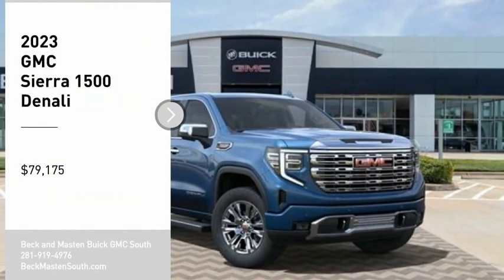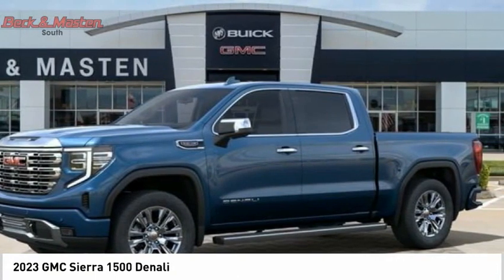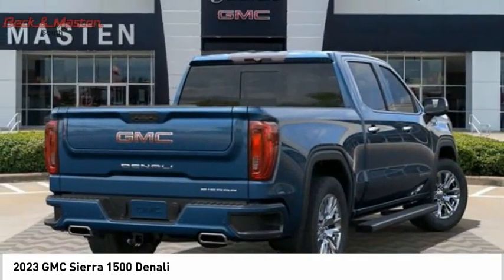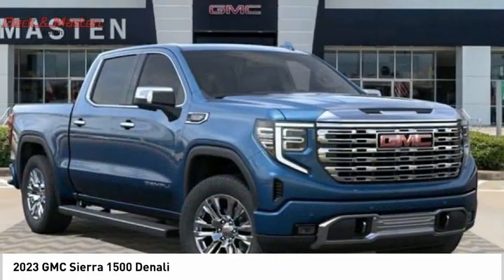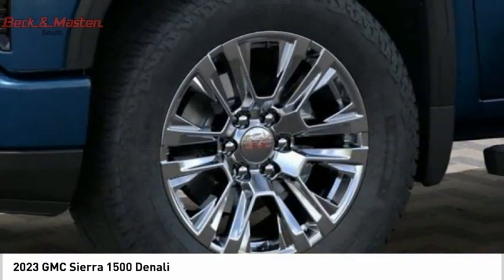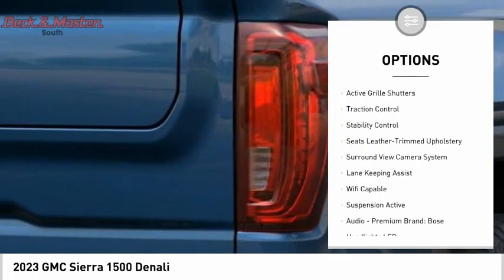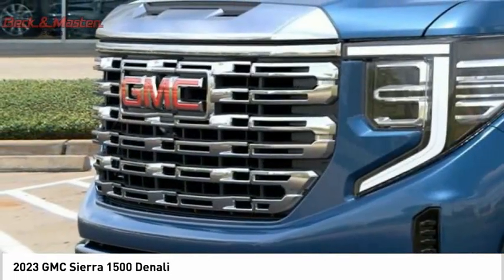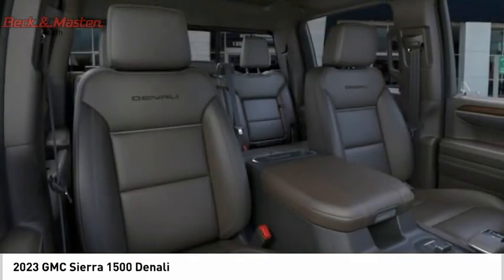2023 GMC Sierra 1500 G153712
2023 GMC Sierra 1500 Denali

The GMC Sierra 1500 Denali is a remarkable vehicle made in 2023. It is a Crew Cab 4X4 with a 6.2 Litre engine and 8 Cylinder fuel injection, giving it an impressive fuel economy of 15 in the city and 19 on the highway. The exterior color of this car is Pacific Blue Metallic, while the interior color is Atmosphere/Brownstone. It has a crash test rating of 5 out of 5 stars, making it one of the safest cars on the road today. Additionally, this car has many features such as Touch Screen Display, Bluetooth audio connection, Blind Spot Sensor, Hill Start Assist, Drivetrain, four wheel drive Type: Part Time with On Demand Setting, Bluetooth Phone Connectivity and Leather-Trimmed Seats. With all these amazing features, the GMC Sierra 1500 Denali is definitely worth considering as an option for your next vehicle purchase.